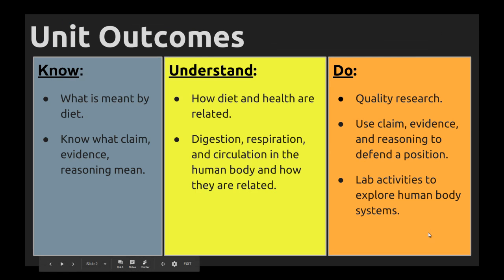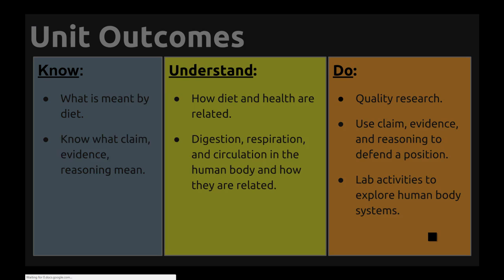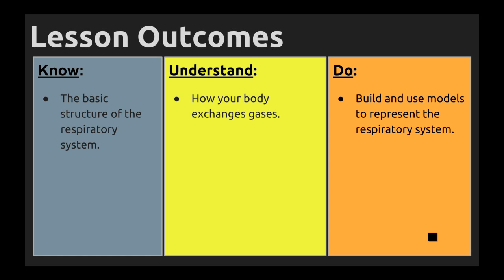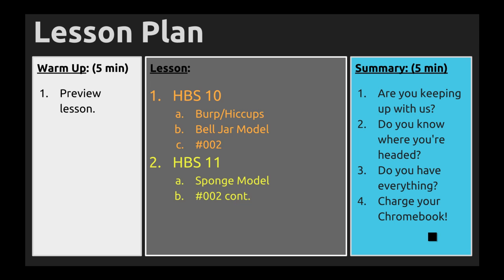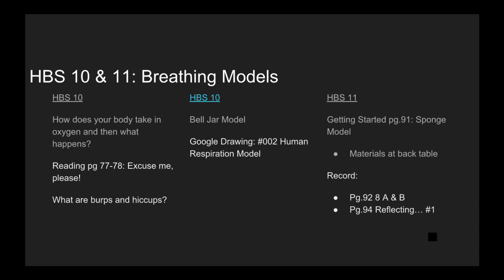Feb 13 2018